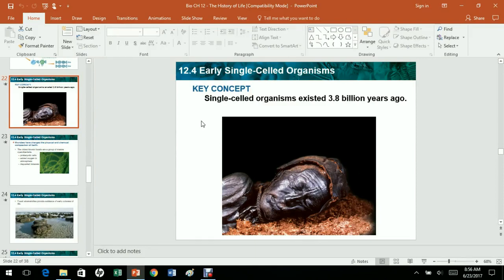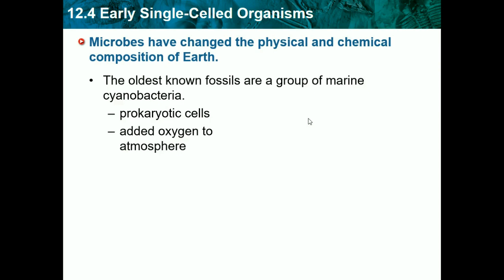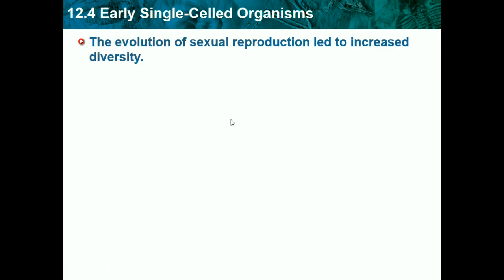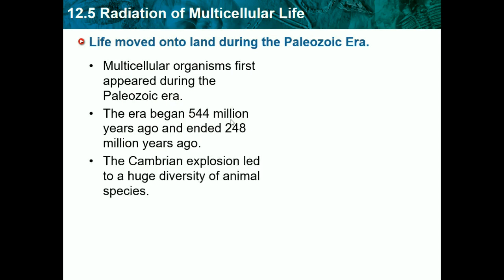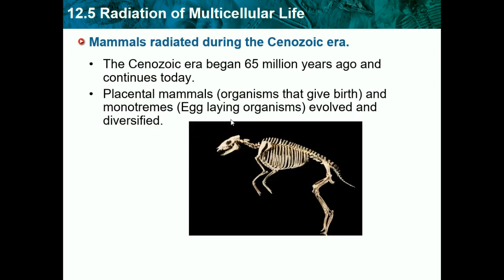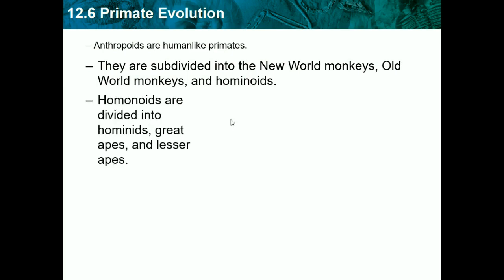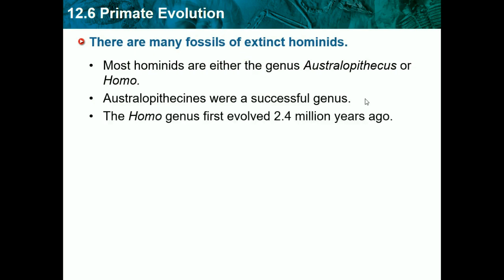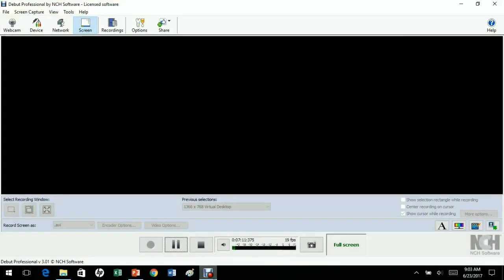Bio CH 12 - The History of Life part 2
This video is the 2nd part of ch 12, it will talk about fossils and how we can use them to uncover the past. It will also teach you about early life.